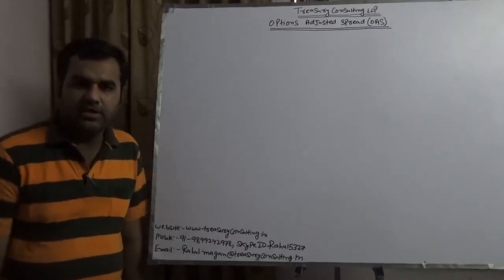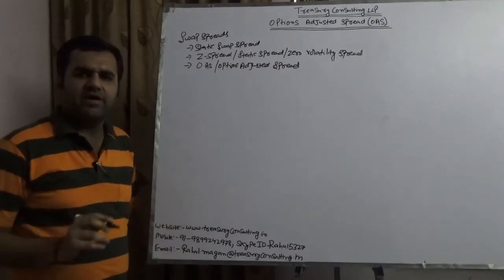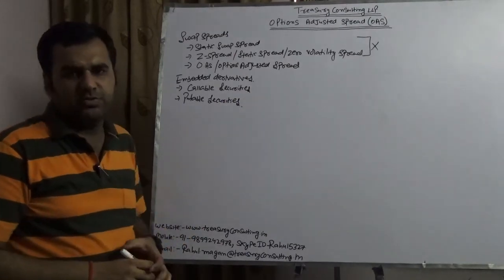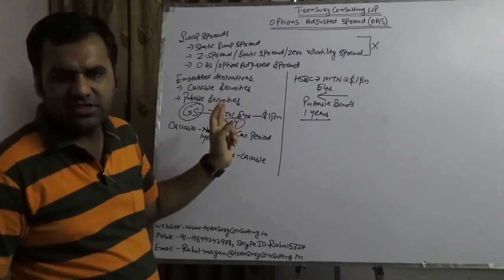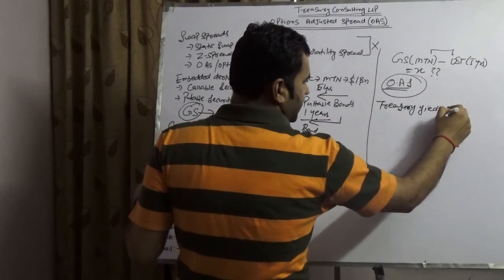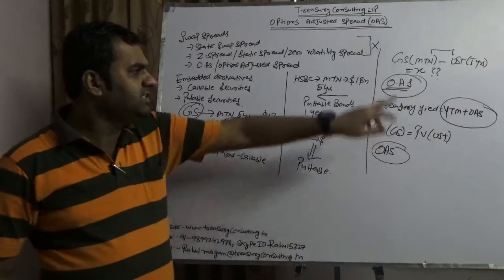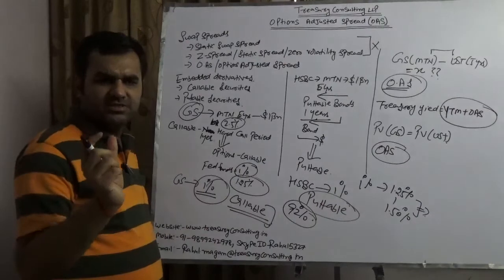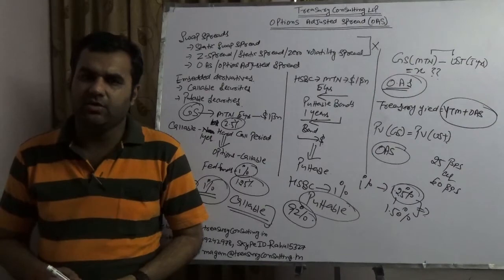Fixed Income Derivatives - Options Adjusted Spread (OAS)